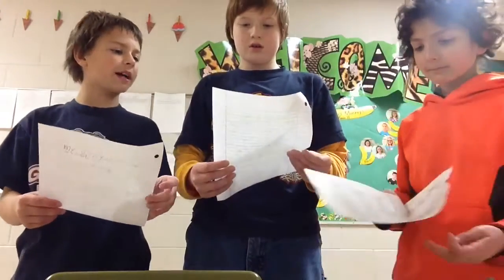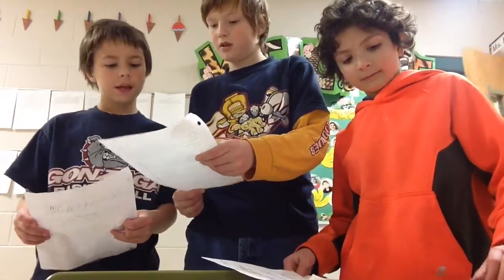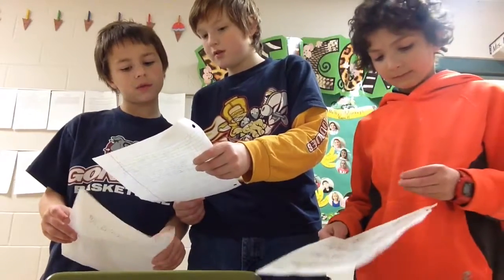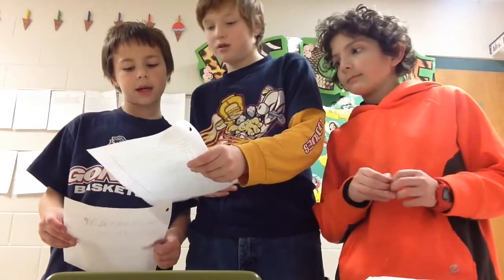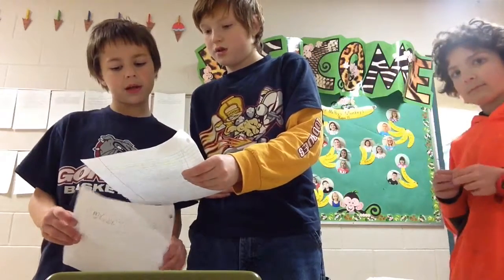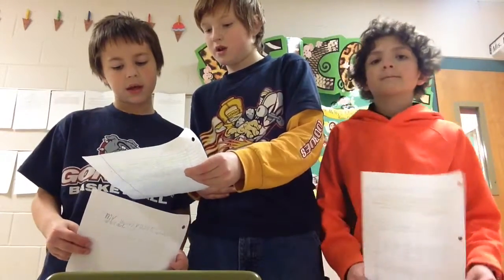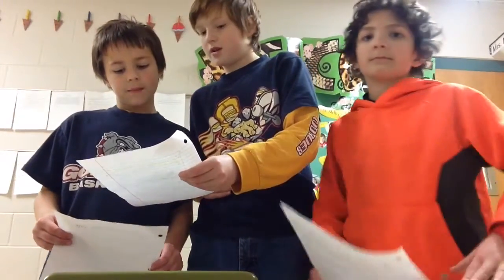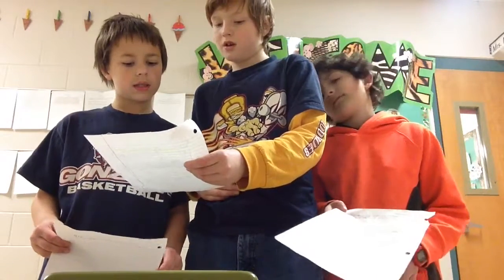Green lynx spider presentation project